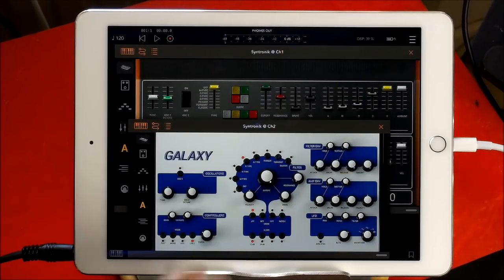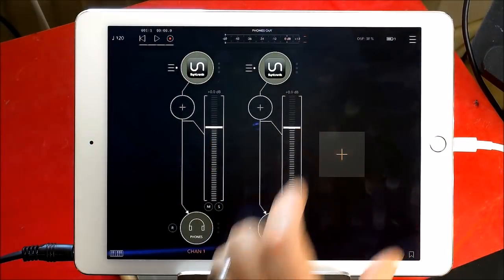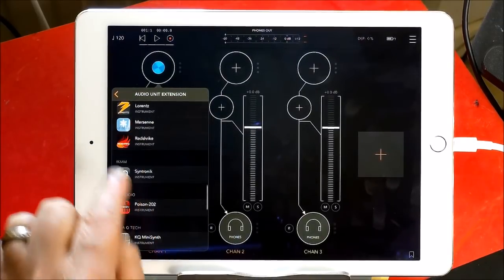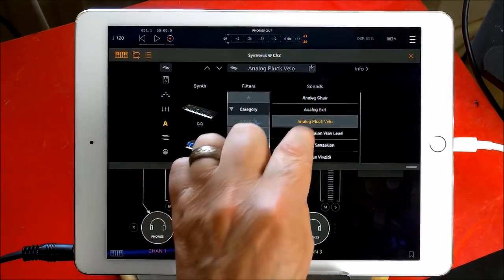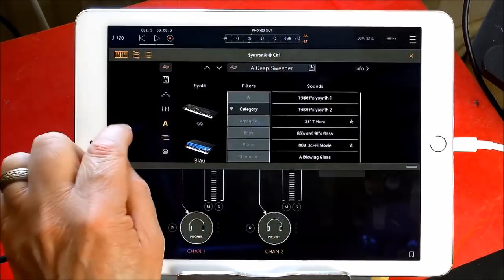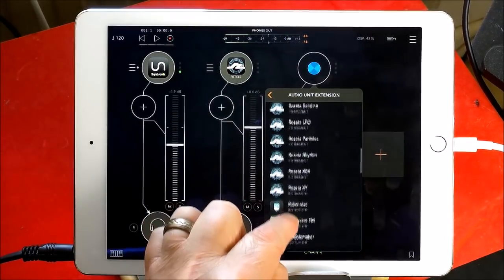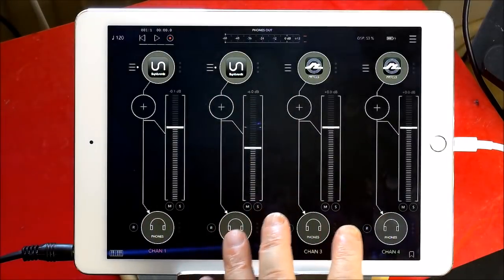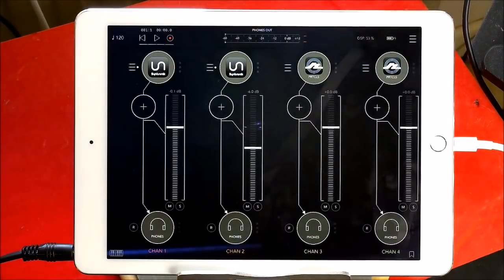SYNTRONIK Updated With AUv3 Support - Demo & Tutorial for the iPad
You can get Syntronik here at the App Store

You can get Rozeta Sequencer Suite here at the App Store